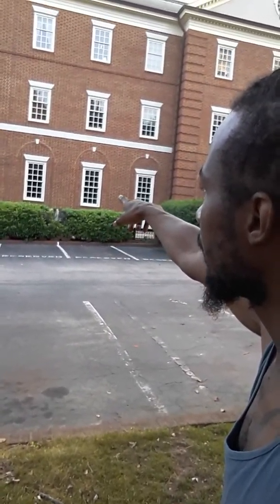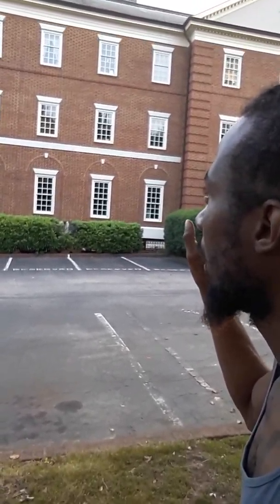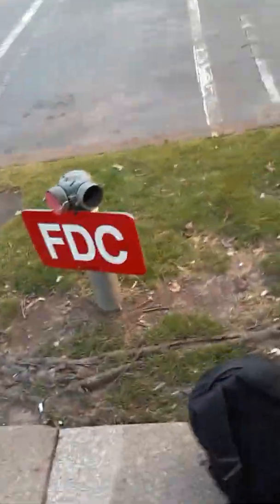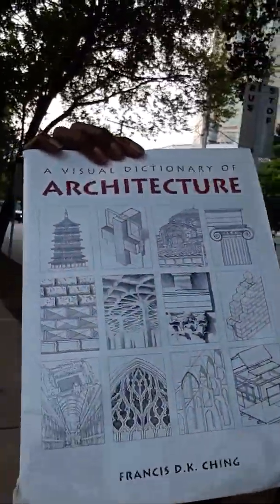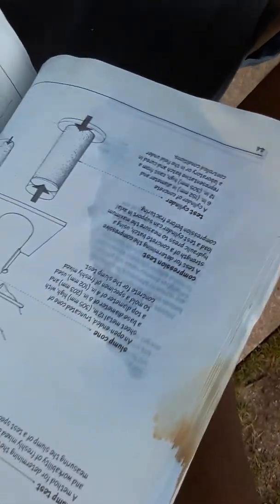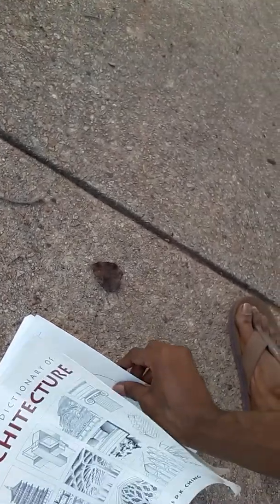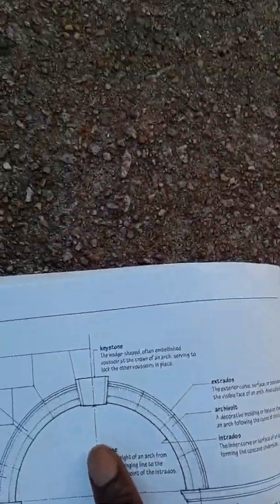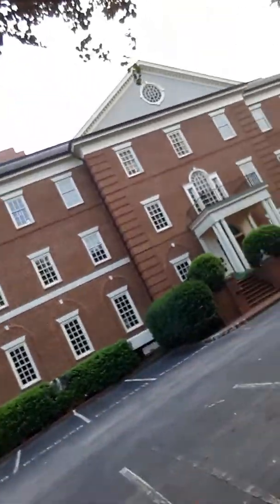Part2?Good morning Raleigh,architecture?by Davon White?